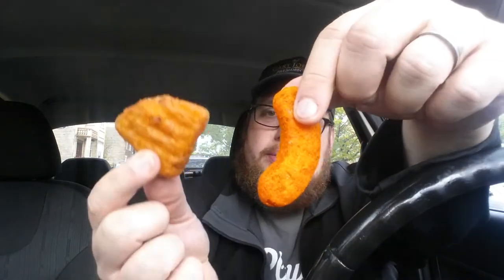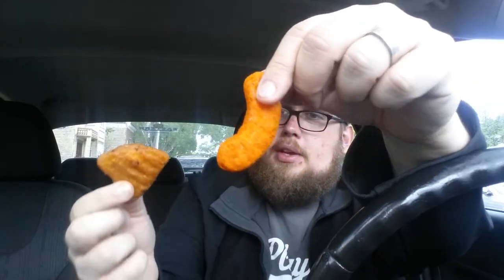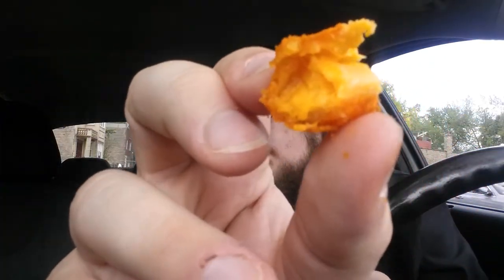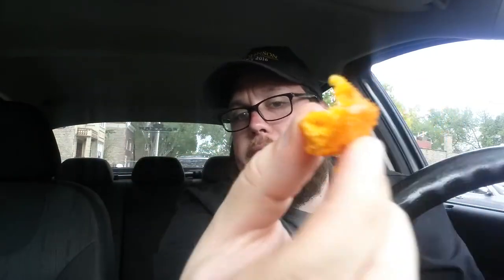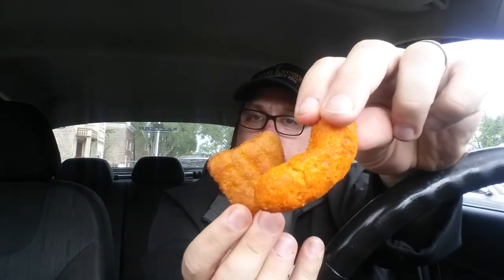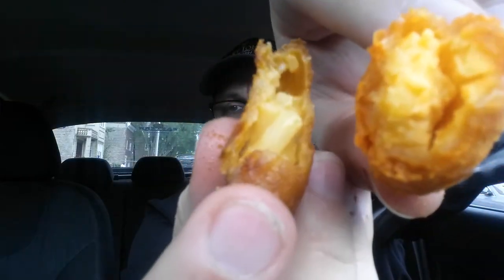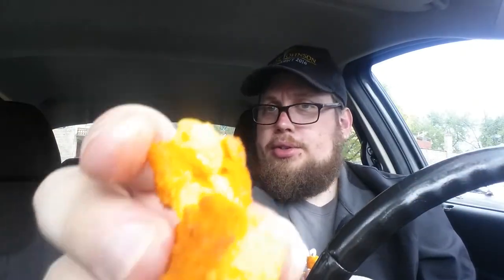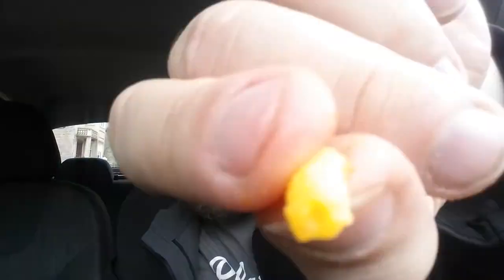Mac N' Cheetos VS. Mac & Cheese Nibblers. Burger King VS. White Castle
Who's got the better fried Macaroni and Cheese bites??? Find out in this video where I put these two items head to head in a winner take all match-up of EPIC proportions.